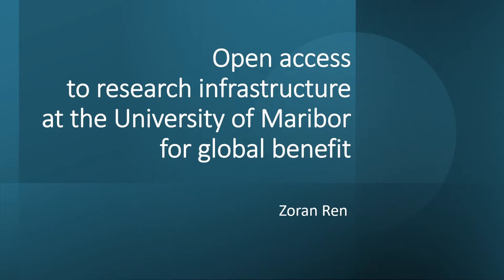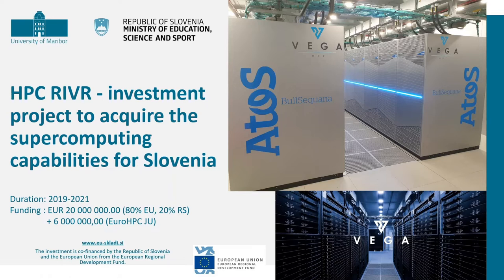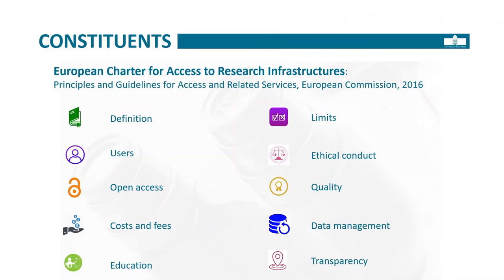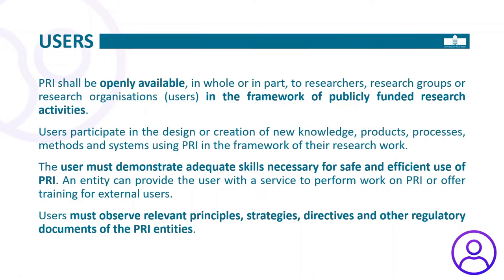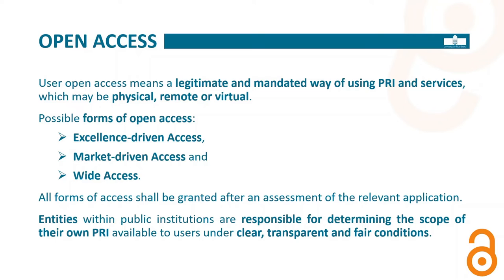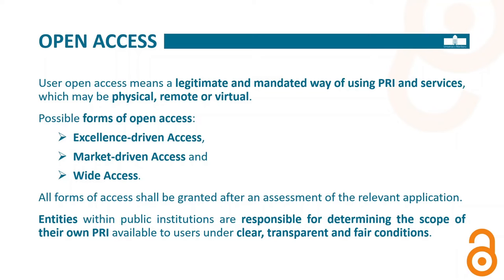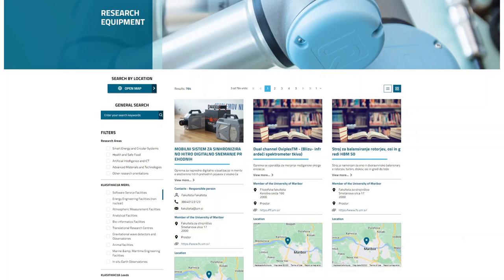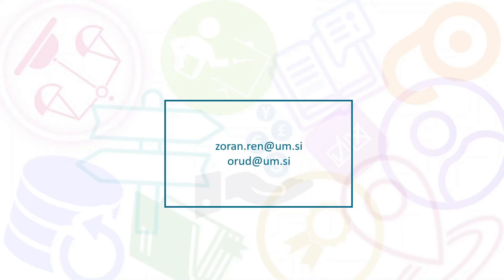Open access to research infrastructure at the University of Maribor for global benefit (Zoran Ren)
The University of Maribor Open Science Summer School course (🔗 took place at the University of Maribor Library (🔗 from 12ᵗʰ to 16ᵗʰ September 2022. ⬇️ Click to read more ⬇️

Lecturer: 𝗭𝗼𝗿𝗮𝗻 𝗥𝗲𝗻, Faculty of Mechanical Engineering, University of Maribor, Slovenia (🔗
The University of Maribor is implementing a major infrastructural investment project RIUM to acquire new state-of-the-art scientific research equipment to support the priority research areas Advanced Materials and Technologies, Health and Safe Food, Smart Energy and Circular Systems. The existing and new research infrastructure will be accessible to all researchers. The University of Maribor is developing a system of open access to public research infrastructure within the RIUM project, enabling easy, transparent, and broader access for researchers to research equipment and ensuring its wider accessibility for education and training purposes. The lecture will present the basic principles of open access, the vision of UM and the planned system of its introduction at the University of Maribor.

Video edited by: Borut Gaber